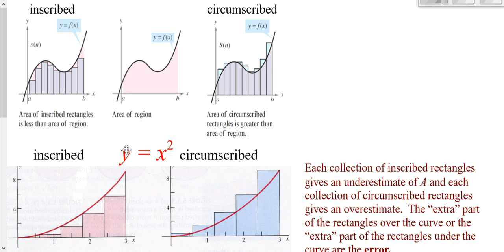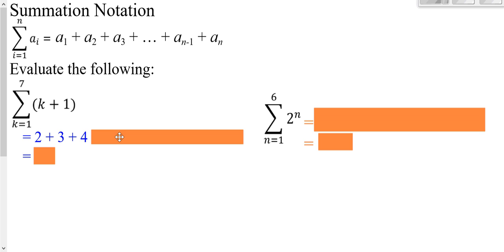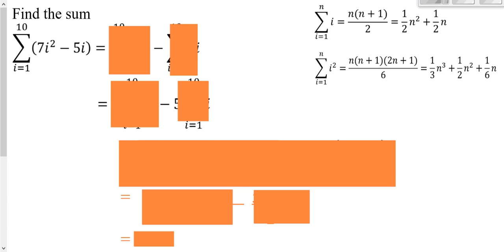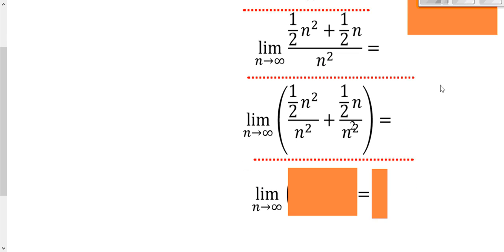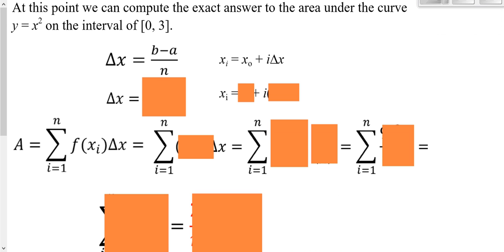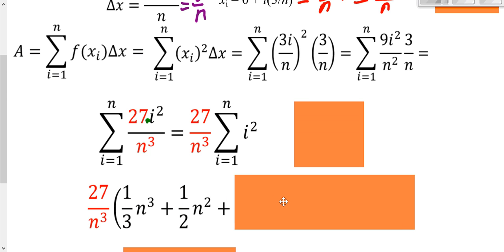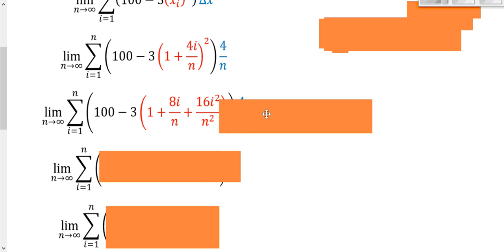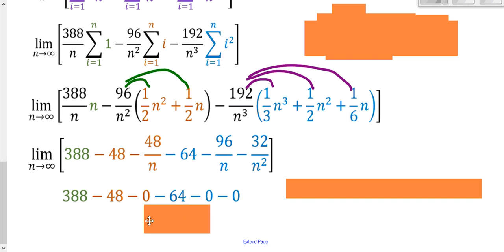4 2 Area by summation notation